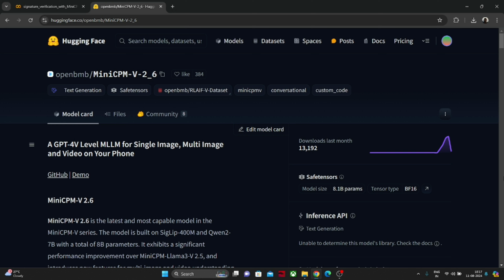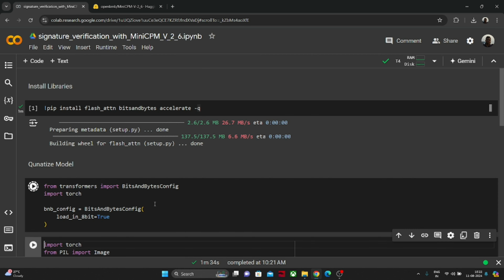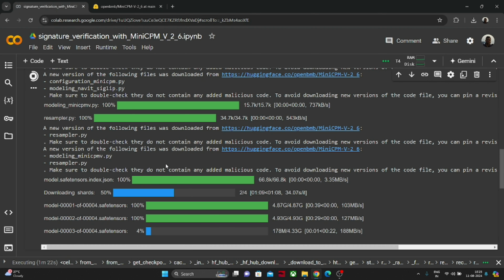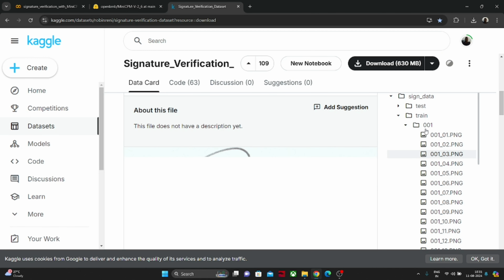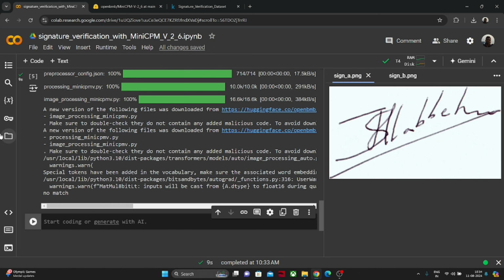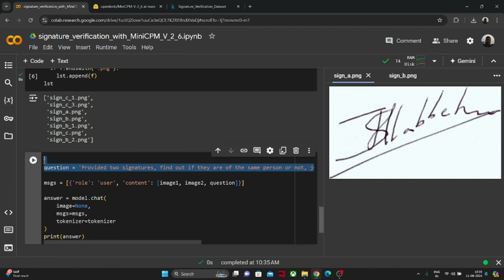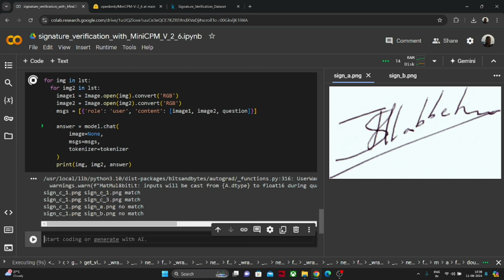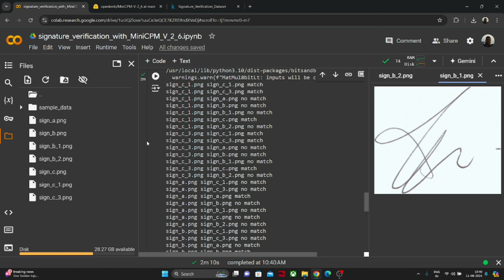Signature Matching with Multimodal LLM | MiniCPM-V 2.6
Welcome to this tutorial where we explore the power of MiniCPM-V 2.6, a cutting-edge open-source multimodal LLM, for signature matching. In this video, you'll learn how to harness the capabilities of this model, which is built on SigLip-400M and Qwen2-7B, with a combined total of 8 billion parameters.

MiniCPM-V 2.6 is a versatile model designed for tasks such as image and video understanding, in-context learning, OCR, and multi-image analysis. In this tutorial, we'll focus on using its multi-image understanding feature for accurate and efficient signature verification.